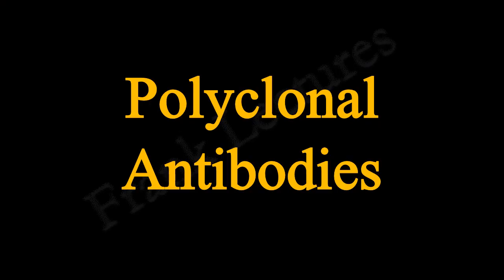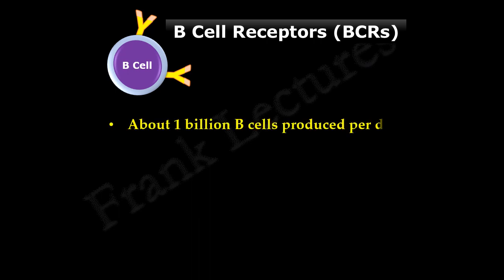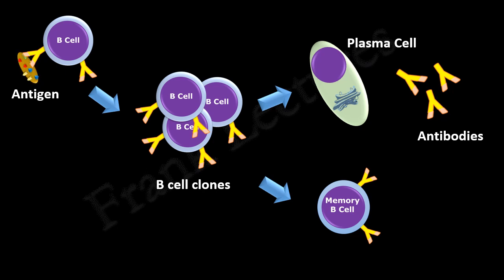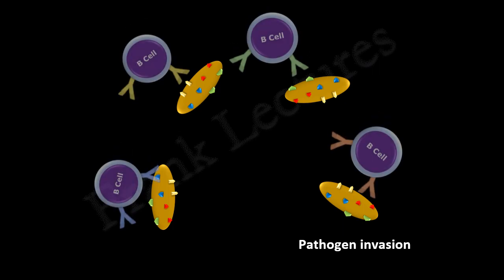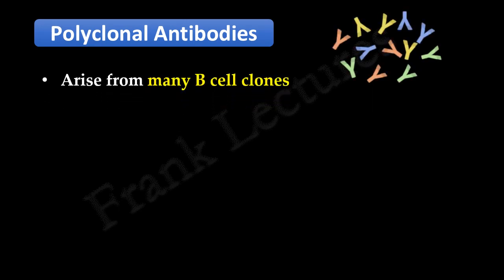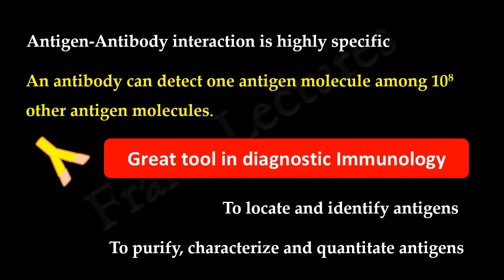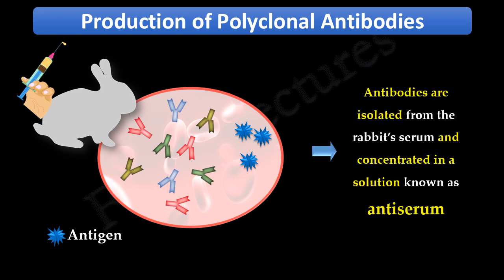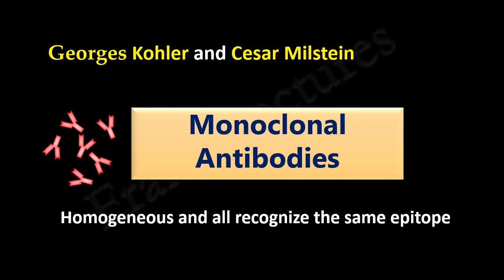Polyclonal Antibodies (FL-Immuno/51)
What are Polyclonal Antibodies?
How are they produced?
What are their significance?
What are their  disadvantages in diagnostic immunology?